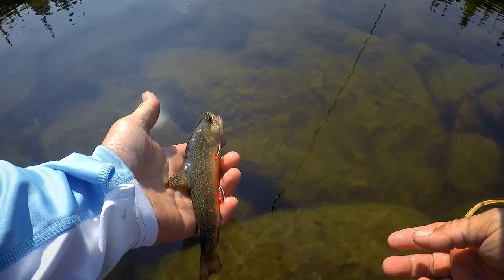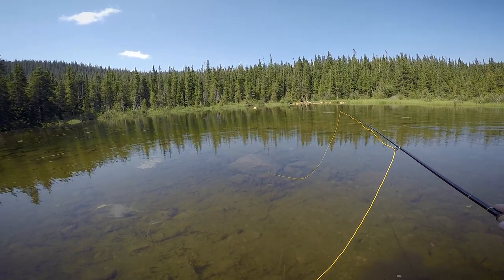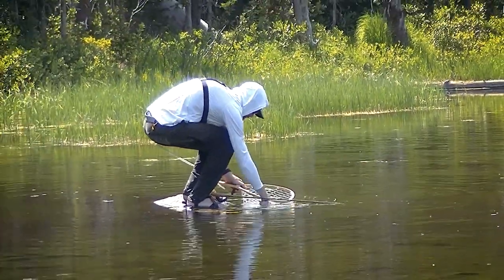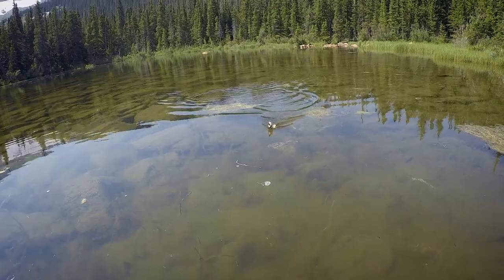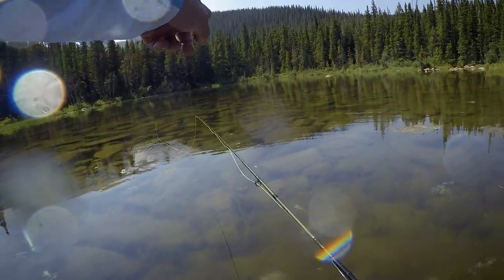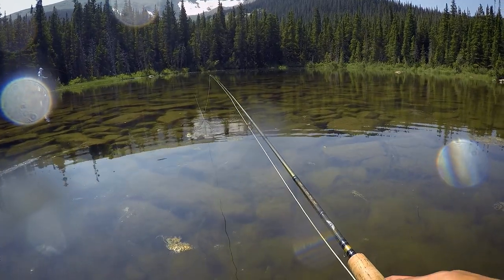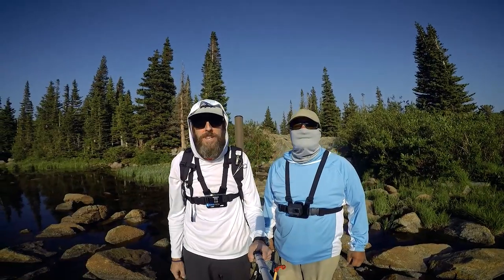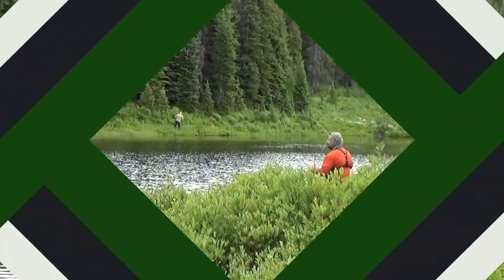Fly Fishing for Brook Trout at Rainbow Lakes | Vlog #23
We headed deep (ok, like a mile) into the Colorado wilderness for some high elevation, cool water, and killer brookie action on dries and streamers.